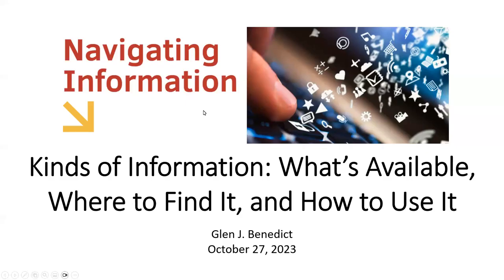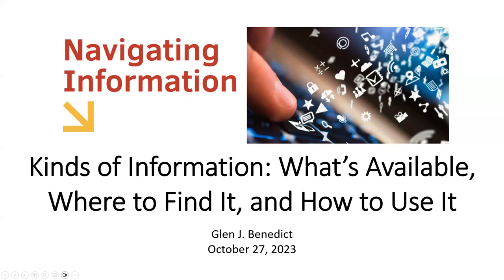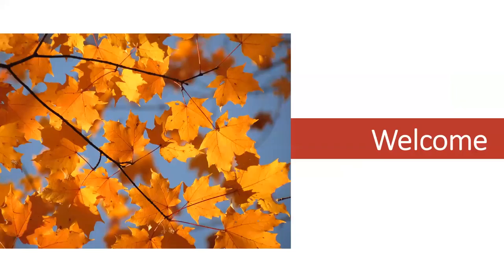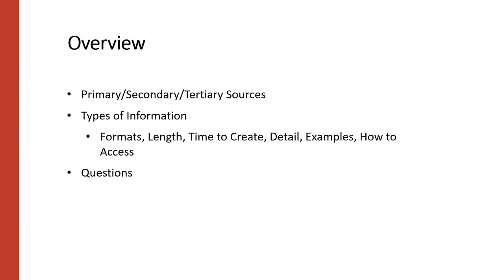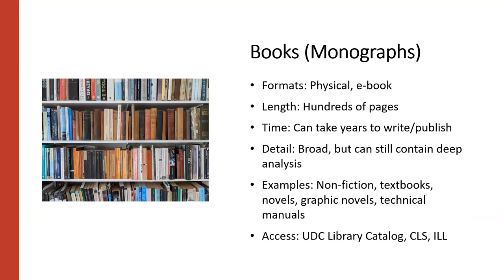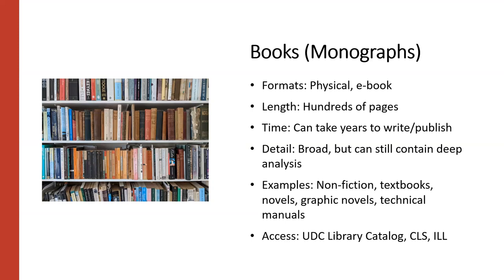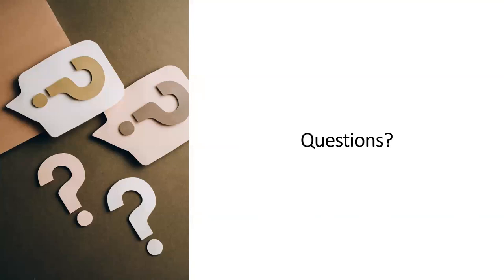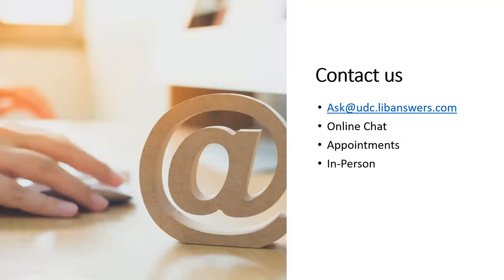Kinds of Information: What’s Available, Where to Find It, and How to Use It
The kind of information you need depends on what outcome you are trying to achieve. What you use for an academic paper is going to be vastly different from what you need to plan a vacation. In this session, we will discuss what kinds of information are available, where to find various types of information, and how you would use that information to support your work.